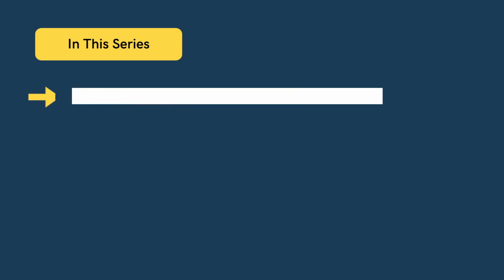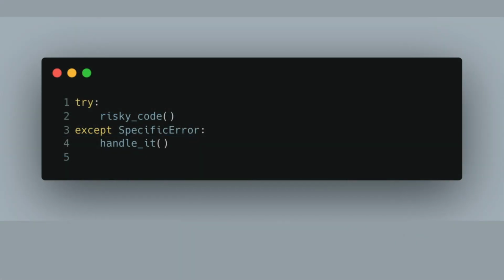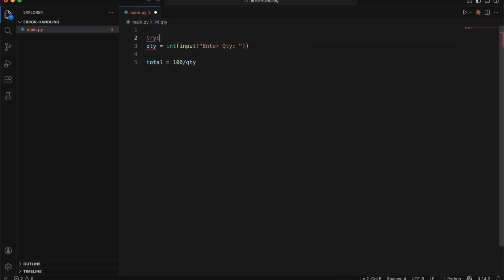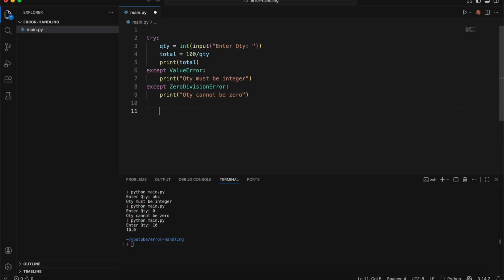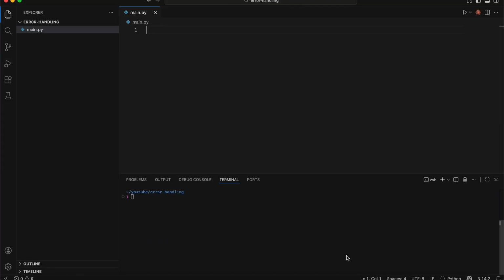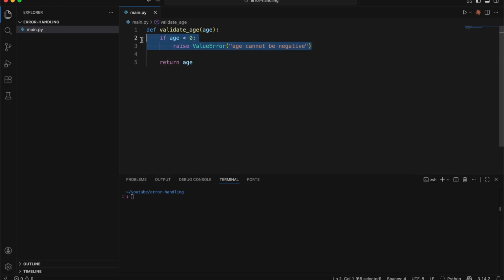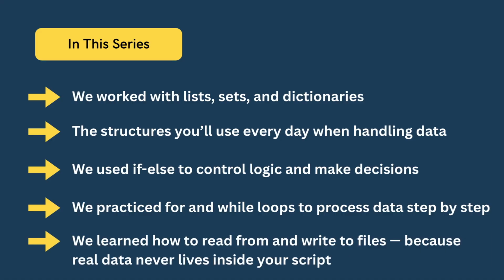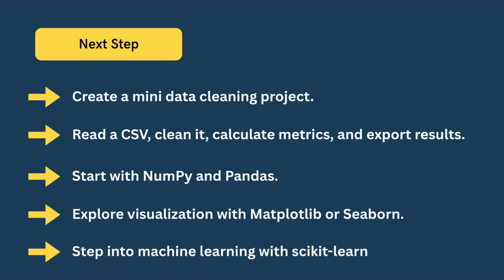Python Error Handling Tutorial for Beginners | Try Except, Finally & Raise Explained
In this Python error handling tutorial for beginners, you’ll learn how to handle errors in Python using try, except, finally, and raise with clear, practical examples. If you’ve ever wondered how to stop your program from crashing or how exception handling works in Python, this video walks you through it step by step.

We start by understanding what Python exceptions are and what happens when an error occurs during execution. You’ll see common built-in exceptions like ValueError, ZeroDivisionError, and FileNotFoundError, and understand why they happen. Instead of letting your script fail, you’ll learn how to use try except blocks properly to catch and handle specific errors.

This tutorial includes a complete try except example where we handle multiple exceptions in one program. You’ll learn the correct try except syntax, how to write multiple except blocks, and why using a bare except: is considered bad practice. We also cover how exception handling improves debugging, code readability, and maintainability in real-world Python projects.

Next, we explain the finally block and why it guarantees execution whether an error occurs or not. This is especially important when working with file handling, system resources, or data processing scripts. You’ll clearly understand when and why to use finally in Python.

You’ll also learn how to raise custom exceptions using the raise keyword. Sometimes your application needs its own validation rules, and Python allows you to manually trigger exceptions when conditions are violated. This is an important concept for writing safe and production-ready code.

By the end of this video, you will understand:
• How Python error handling works
 • How to use try except in Python with examples
 • How to handle multiple exceptions
 • How finally works in exception handling
 • How to raise your own exceptions
 • Best practices for Python exception handling

Whether you are learning Python programming for beginners, preparing for coding interviews, building automation scripts, or moving into data science and backend development, understanding Python exception handling is essential. Clean error handling is what makes your programs reliable and professional.

This video completes your foundation in core Python concepts and prepares you to write code that handles unexpected situations correctly instead of breaking.

Now you’re ready to build Python programs that don’t just run, they handle failure the right way.